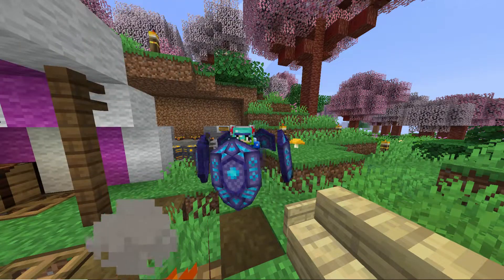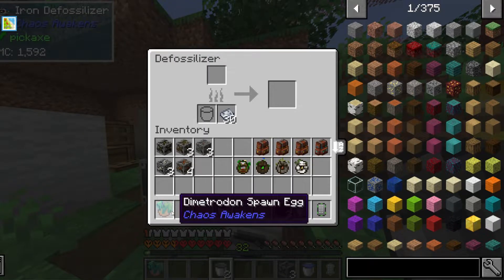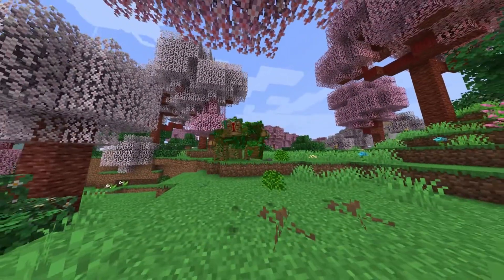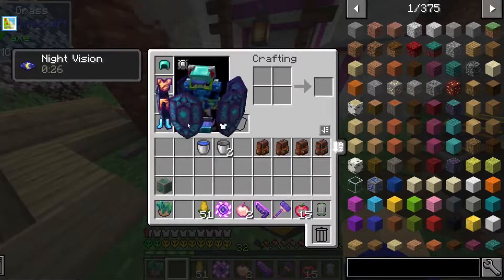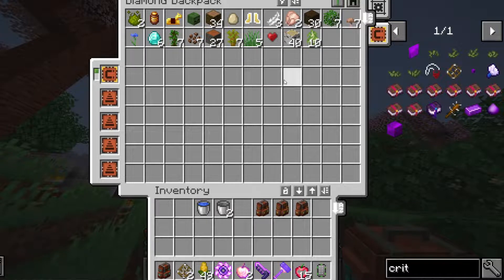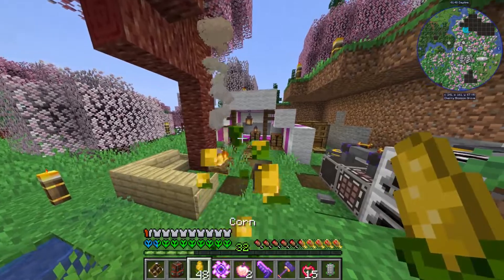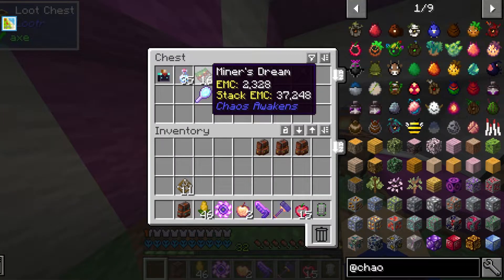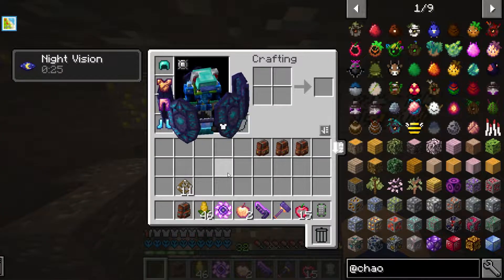NEW Items !? | Crazy Craft Updated ep7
So yet another incredibly super lazy Description of this NEW Items !? | Crazy Craft Updated ep7 vid delivered by my laziness .